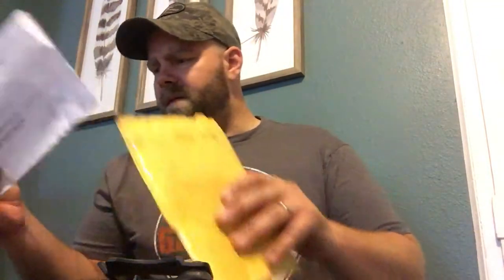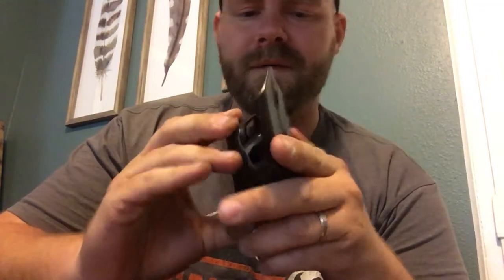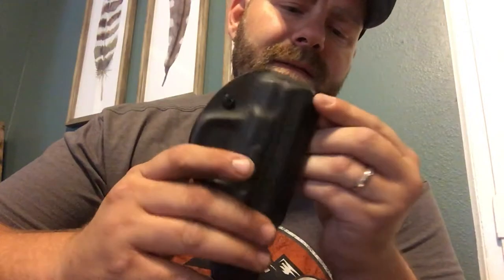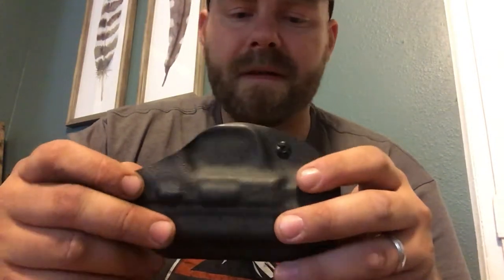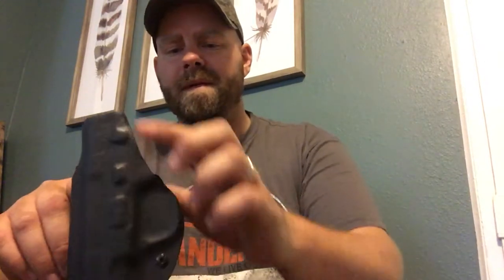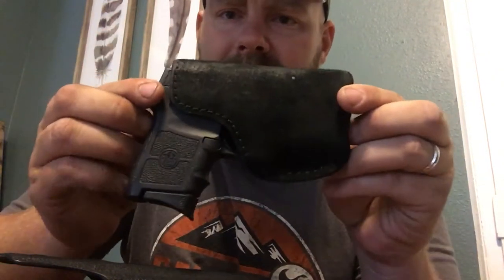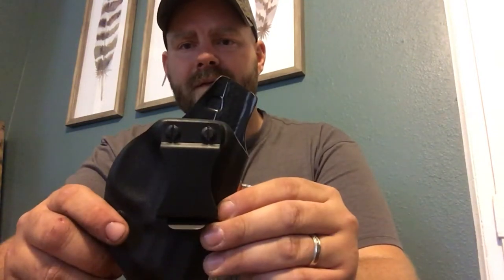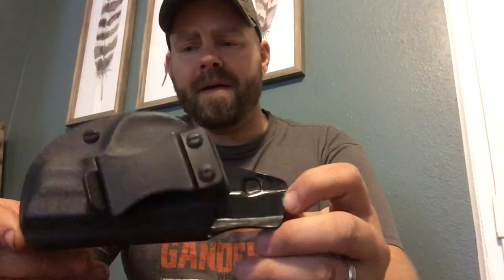Ted Corini Kydex Holster Unboxing and first impressions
You can search for Teds products on eBay, his user name is ted_cori